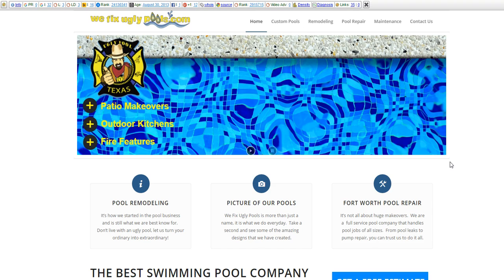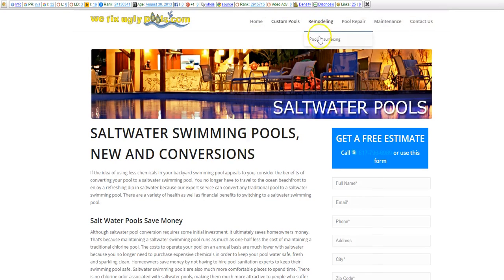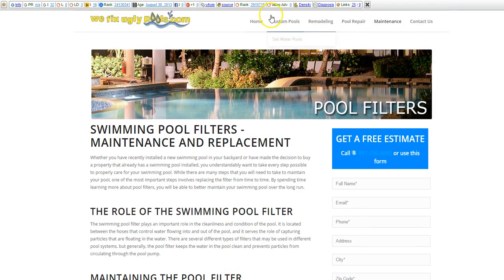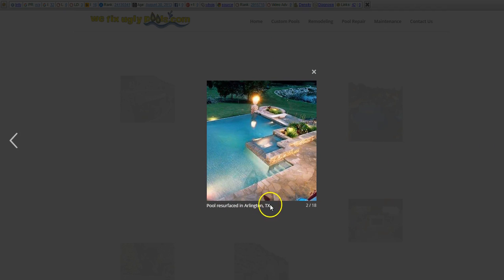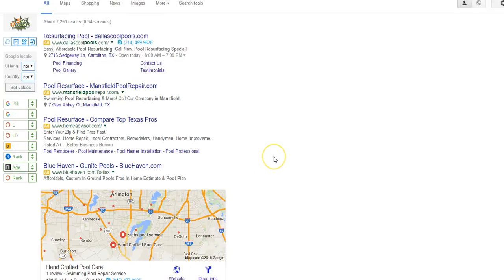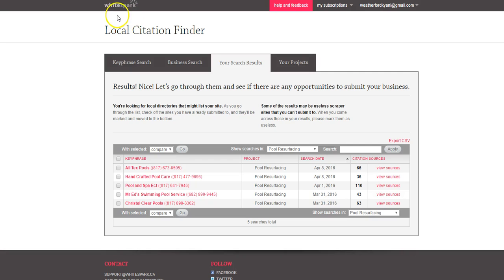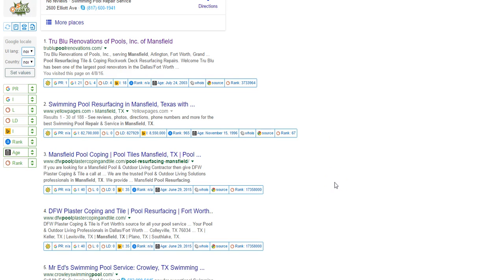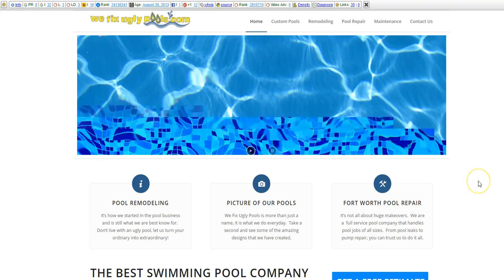Pool Resurfacing in DFW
Pool Resurfacing Company target Mansfield to increase visibility on Google and increase your knowledgeable customers